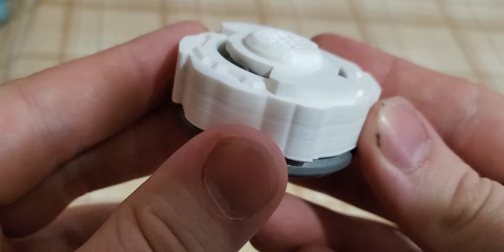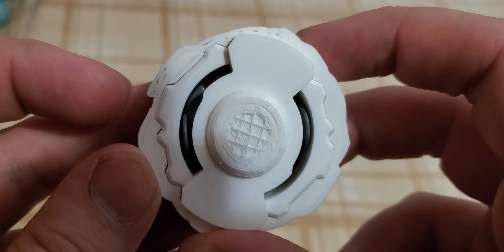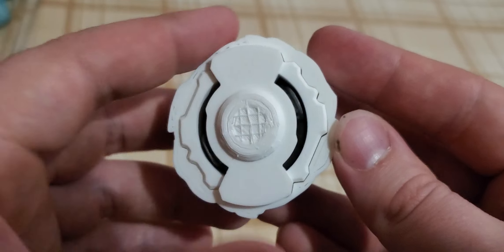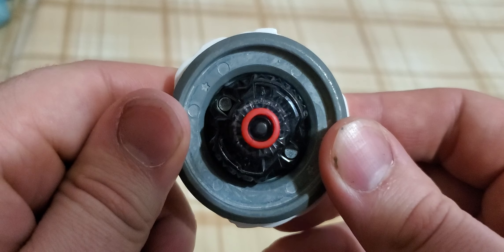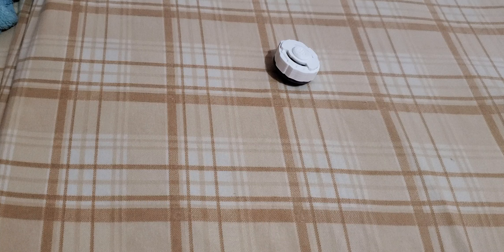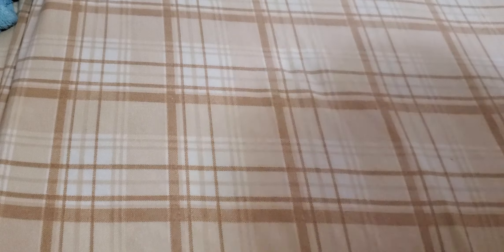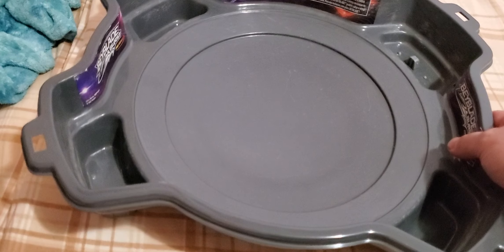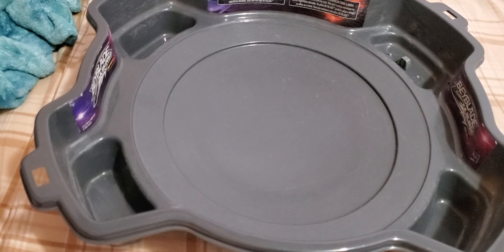3D printed beyblade review Teravolt